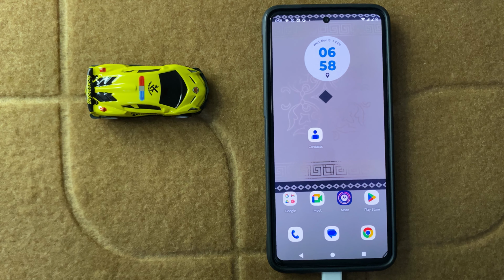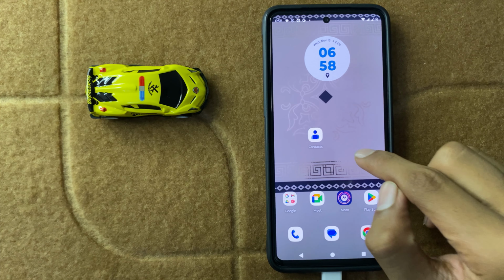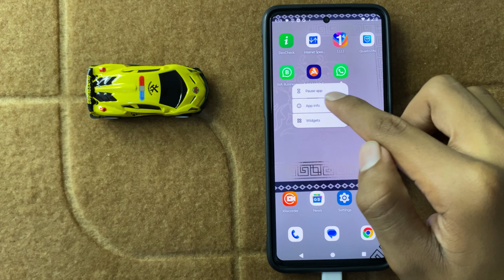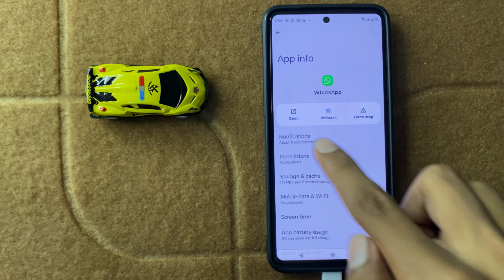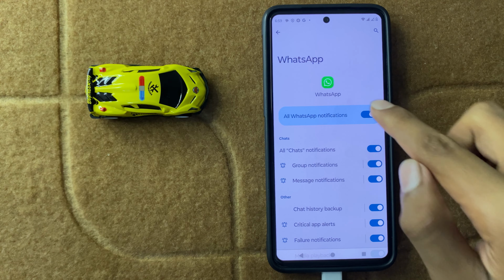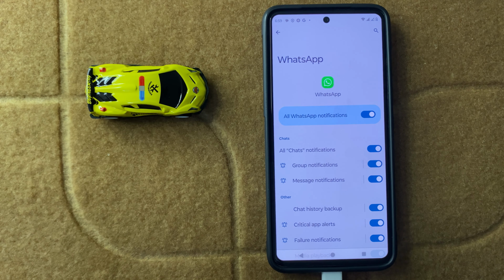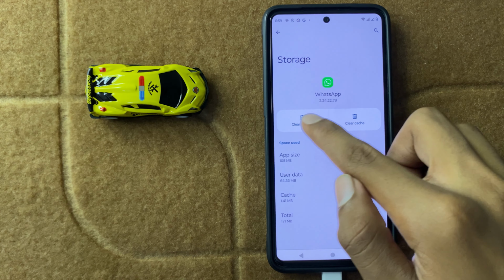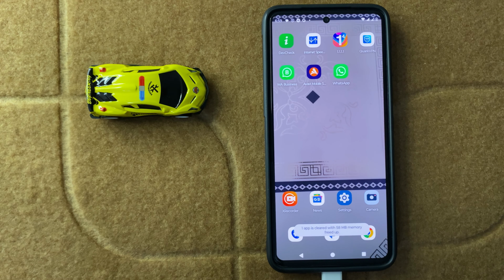How to Fix Invisible Whatsapp Notifications on Motorola Moto G75